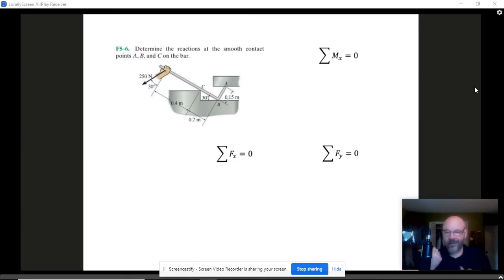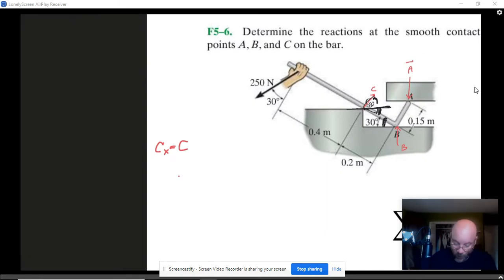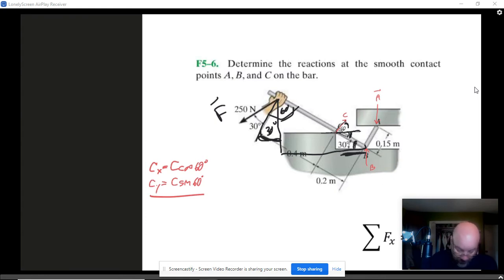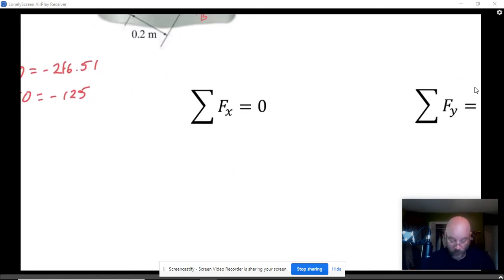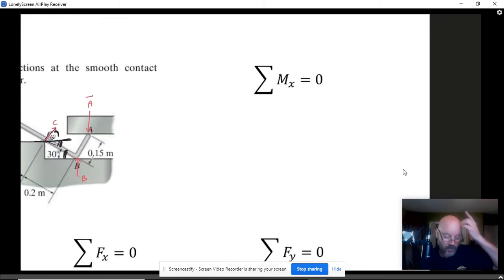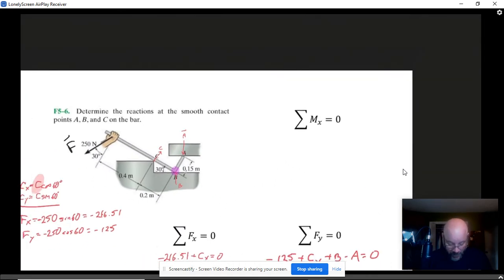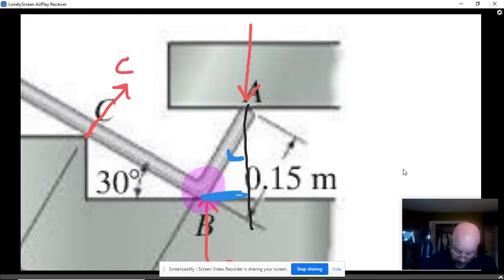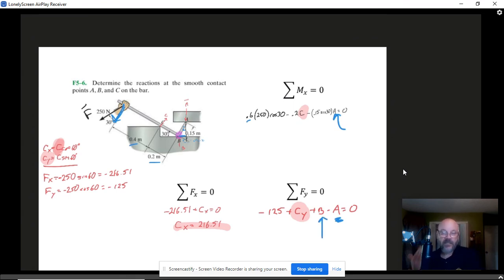Statics: 3A General Eq: F5-6